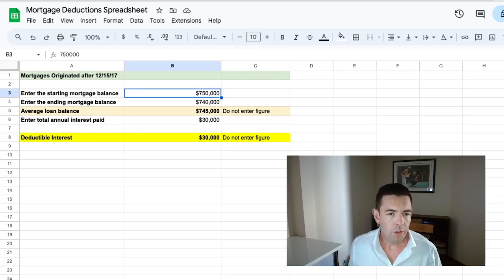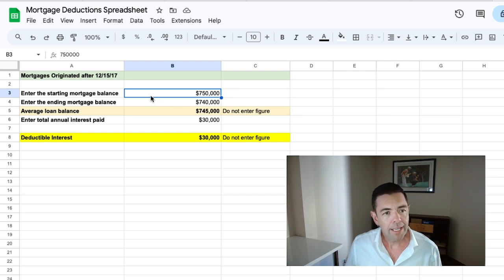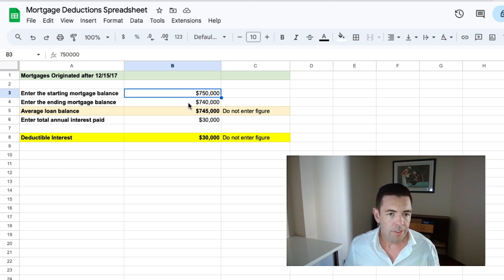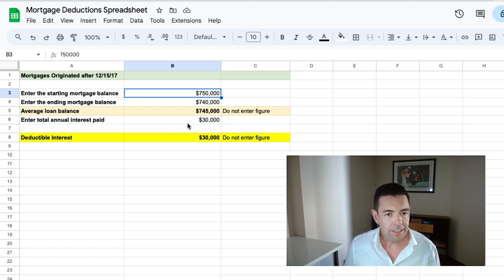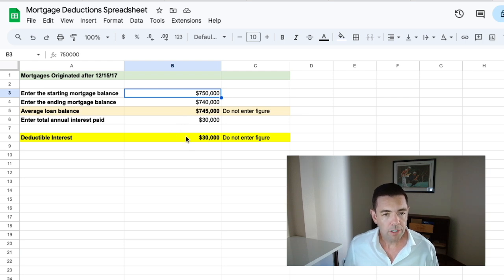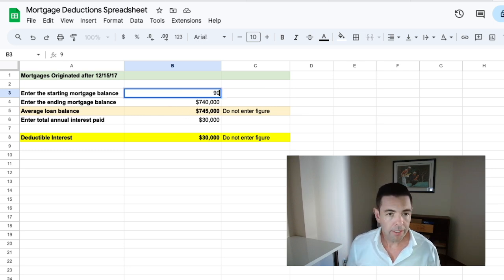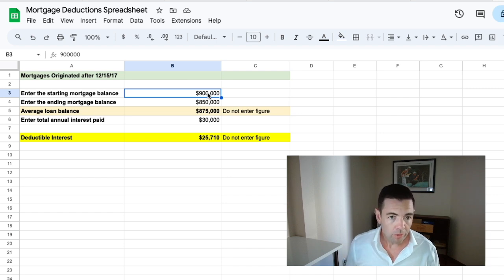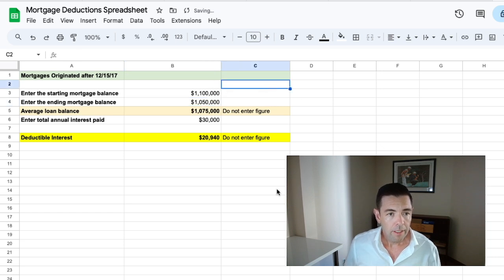Mortgage Interest Deduction Calculator - How Much Mortgage Interest is Deductible?